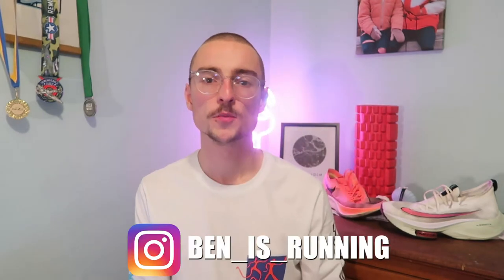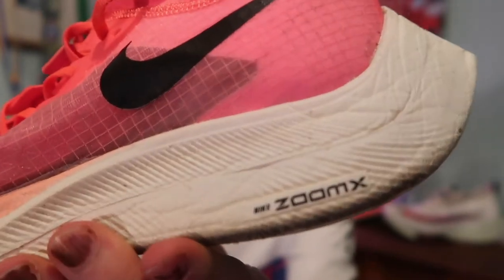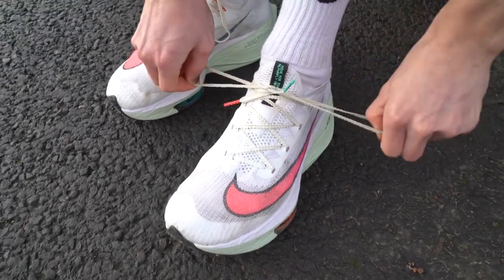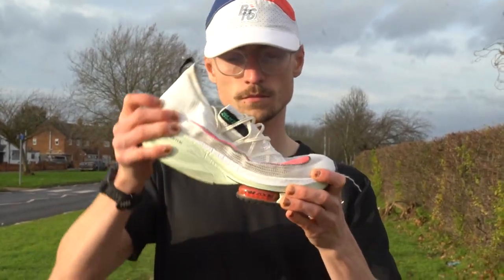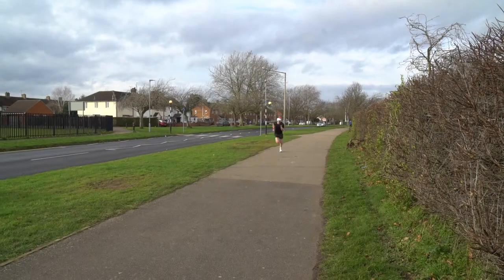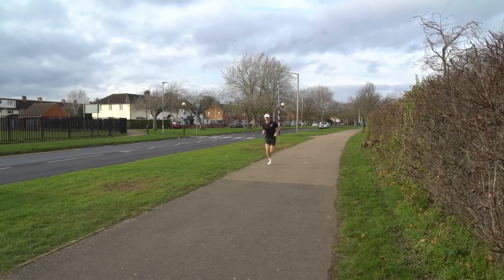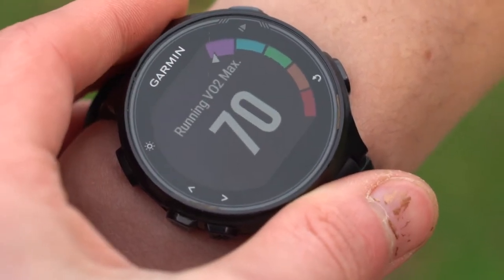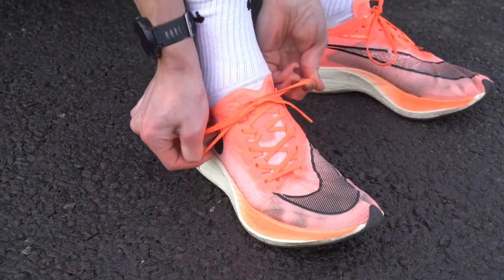NIKE ALPHAFLY VS NIKE VAPORFLY | WHICH SHOE IS FASTER?!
In todays video i review Nike's marathon road racing shoes the Nike Alphafly next % and compare it to the Nike Vaporfly next %. I go over the main differences and similarities between the shoes, my experience with using the shoes for both racing and workouts and finally which shoe is better.